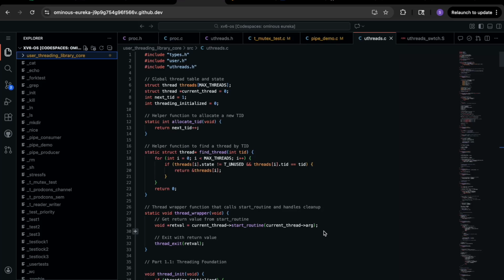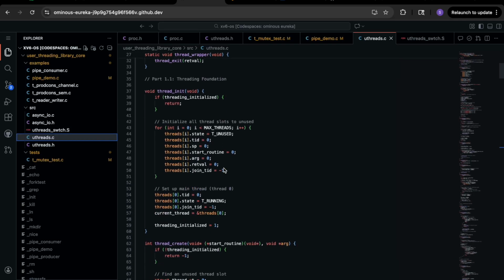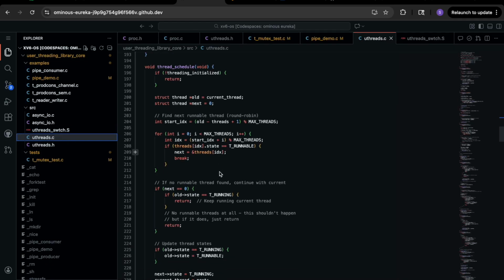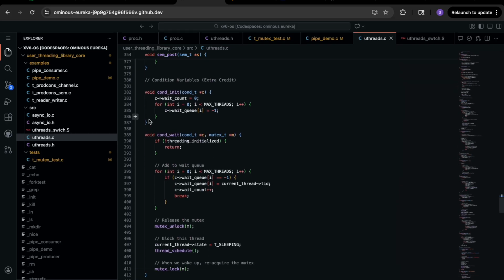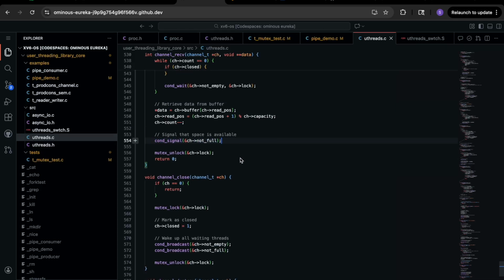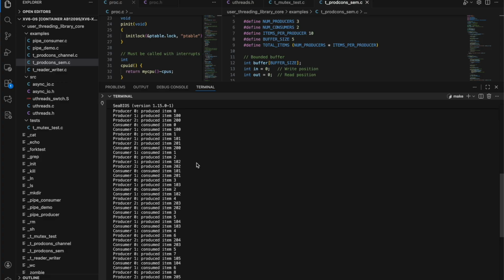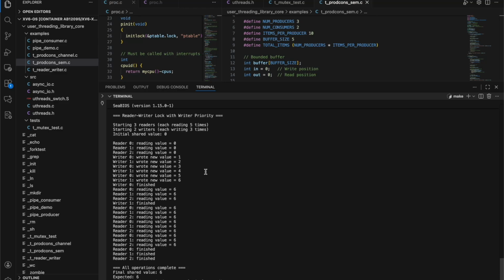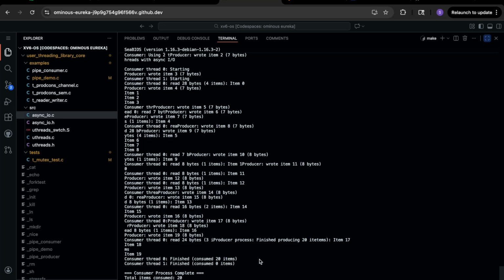Into to OS - Final Project: xv6 User-Level Threading Library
Into to Operating Systems: xv6 Threading Library - Complete implementation of user-level threading with cooperative scheduling, hand-written x86 assembly for context switching, all synchronization primitives (mutexes, semaphores, condition variables, channels), three classic concurrency problems, and asynchronous file I/O with inter-process communication via pipes.

Shreyas Kaldate - sk12898
Rohit Farfad - rf2887

0:00: Introduction
0:07 : Folder Structure
0:30 : Thread states and structure
2:03 : API methods implementation
3:20 : Context Switching using assembly
4:04 : Scheduling Algorithm
4:37 : Synchronization Primitives - Mutex
5:27 : Semaphores with producer-consumer
6:00 : Condition Variables
6:50 : Channels
8:31 : Mutex Test
9:31 : Semaphore Test
10:25 : Channel Test
11:21 : Reader-Writer/Condition Varaible Test
12:27 : Thread Safe File I/O Implementation
13:28 : Thread Safe File I/O Test